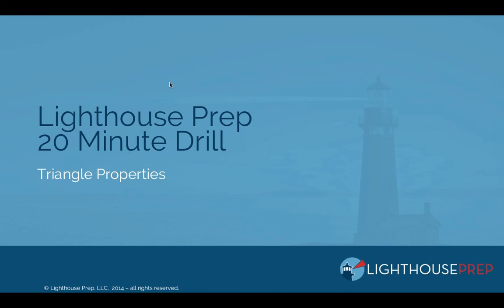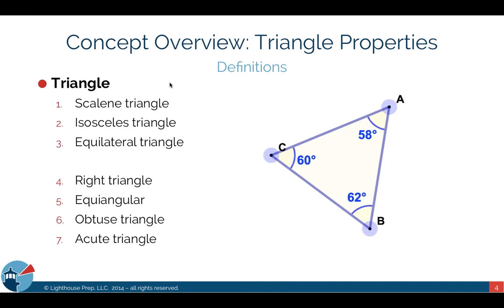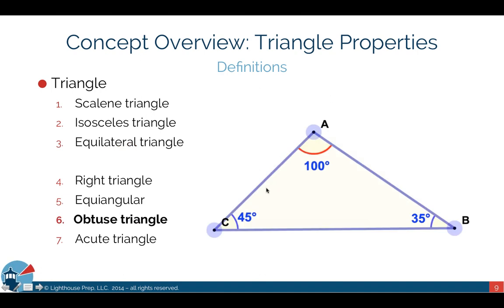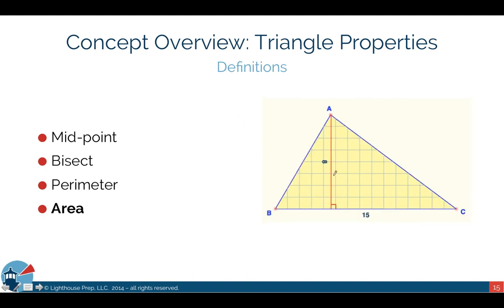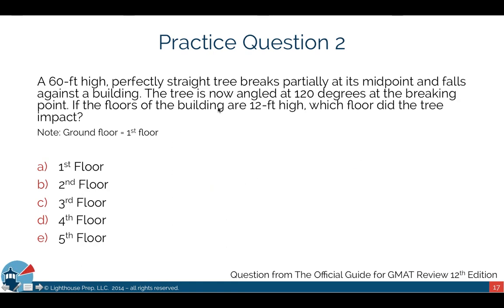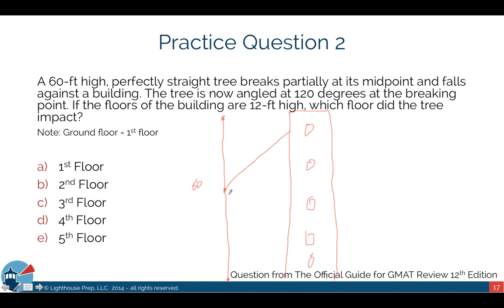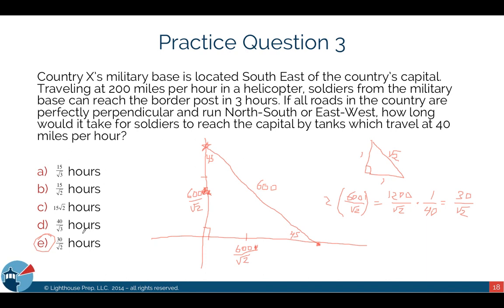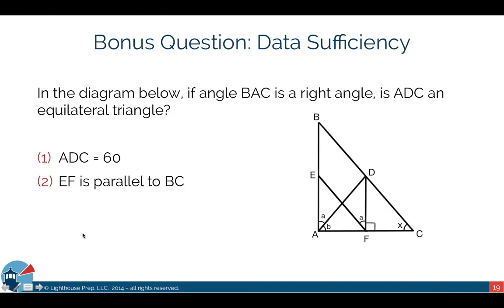20 Minute GMAT Drill - Triangles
This 20-Minunte GMAT Drill, hosted by Lighthouse Prep, goes over the properties of triangles and how you can apply these properties to practice GMAT problems. For more of these and other helpful GMAT tools, check out